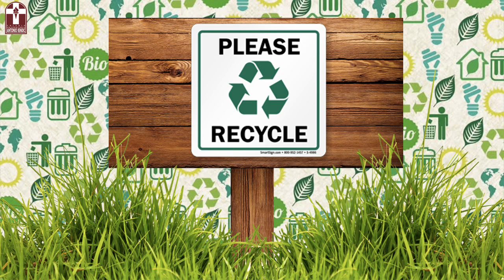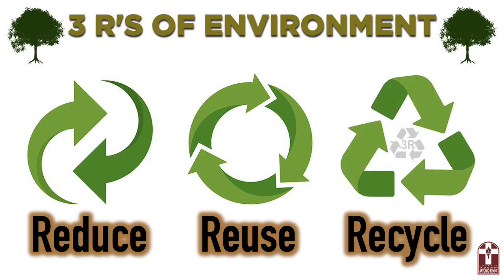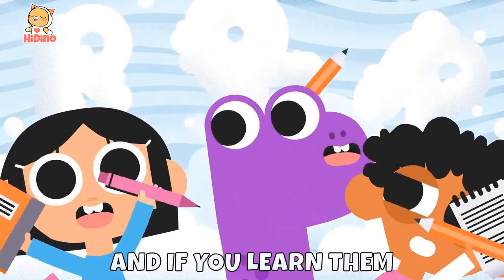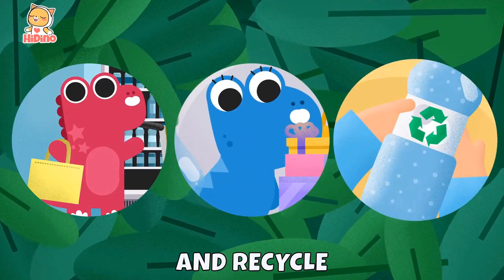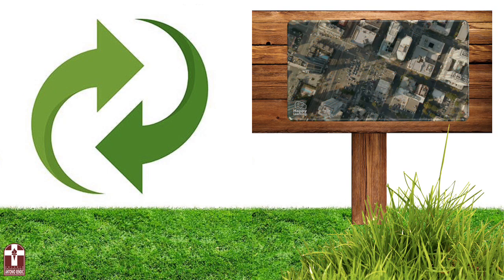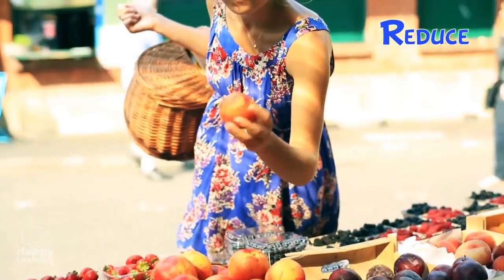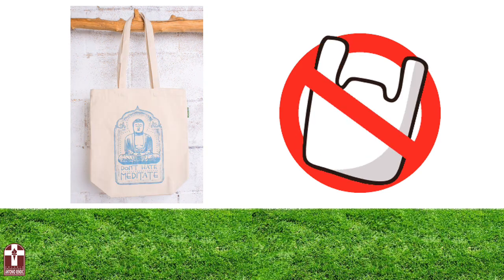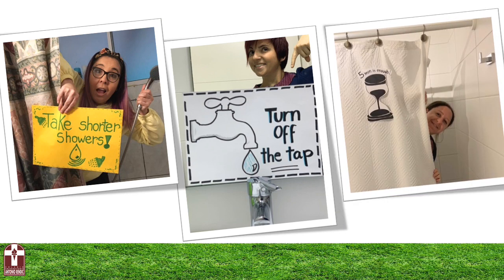3Rs OF ENVIRONMENT (Reduce)